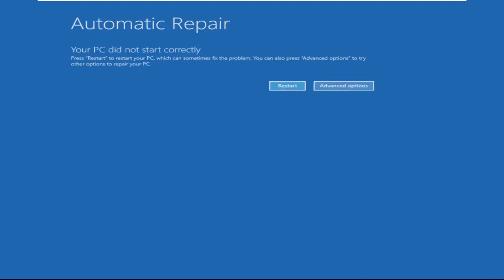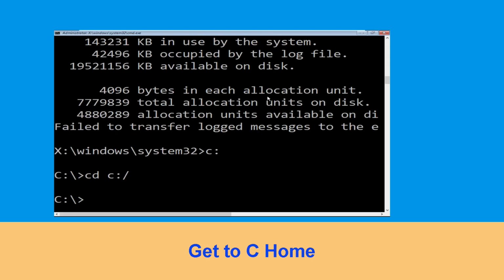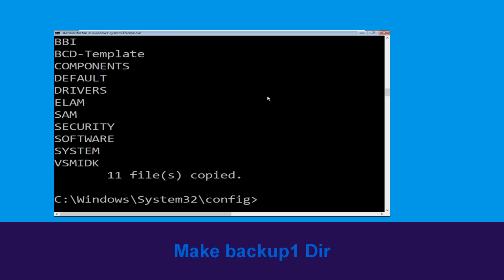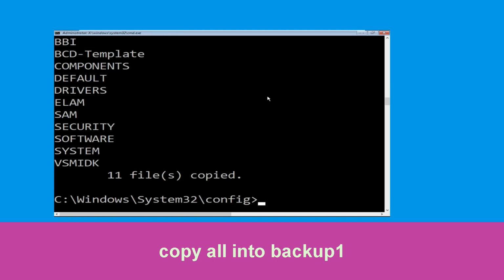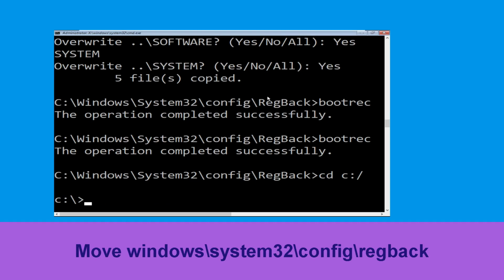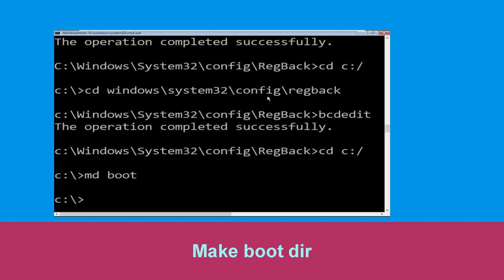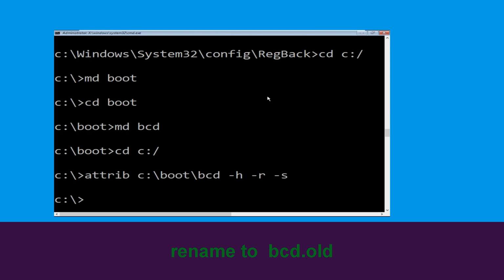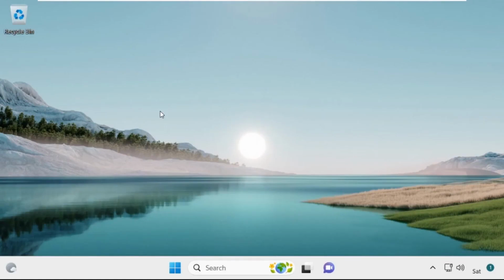0x000000F0 STORAGE_MINIPORT_ERROR Blue Screen Error Fix Windows 10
0x000000F0 STORAGE_MINIPORT_ERROR Blue Screen Error Fix Windows 10

• IRQL_NOT_LESS_OR_EQUAL Error
• BAD_POOL_CALLER Error
0x000000F0 STORAGE_MINIPORT_ERROR Blue Screen Error Fix Windows 10